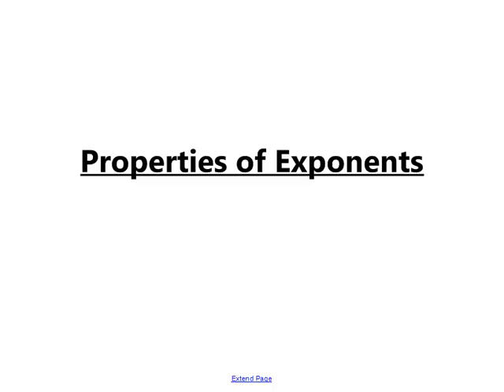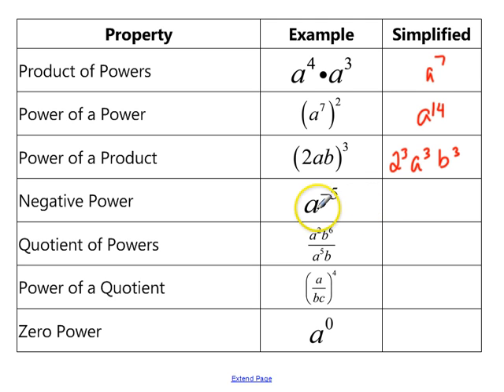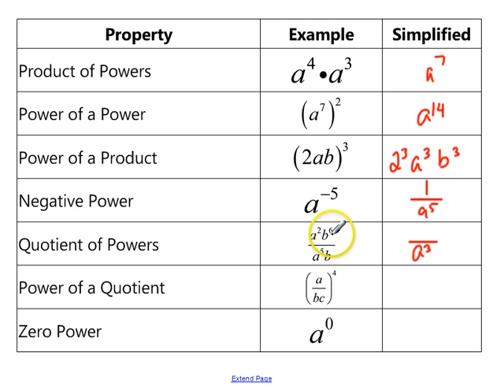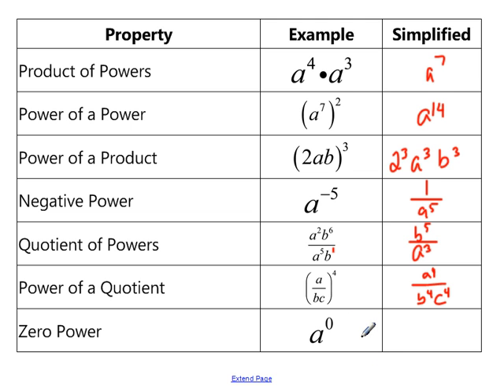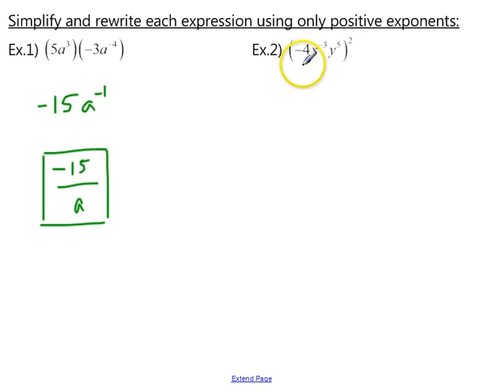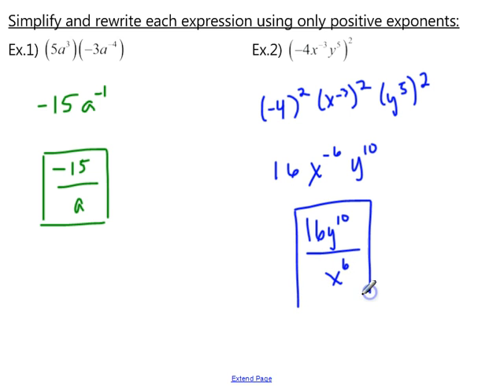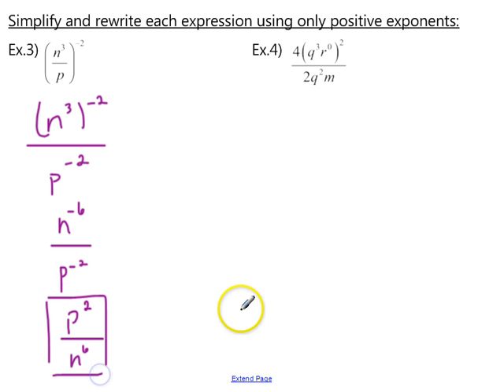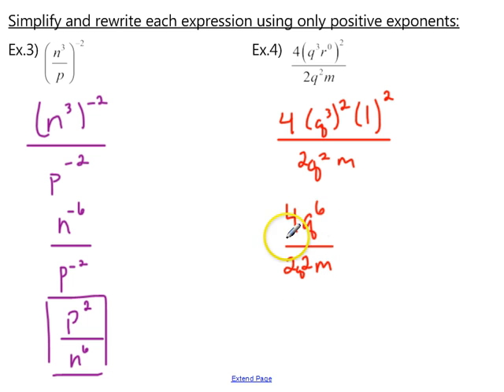Properties of Exponents